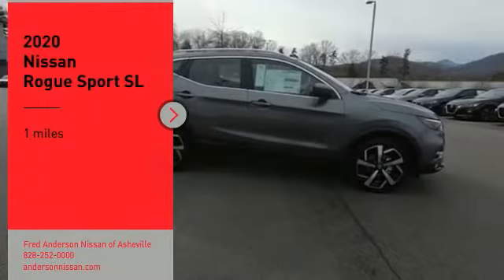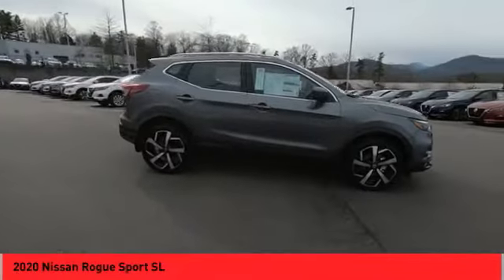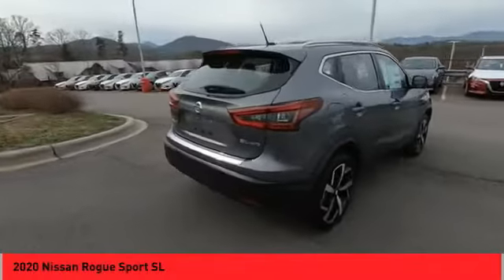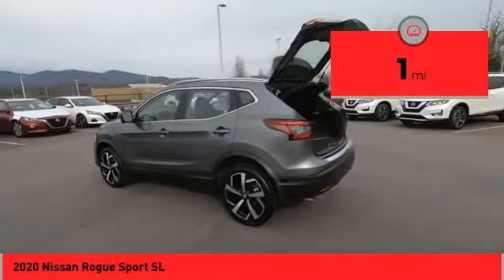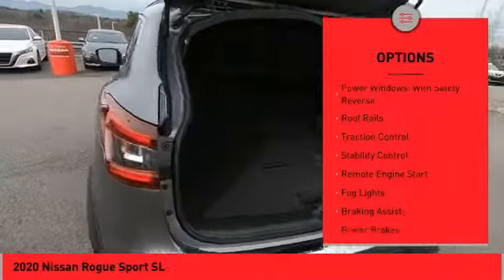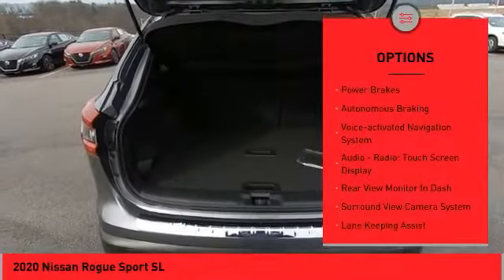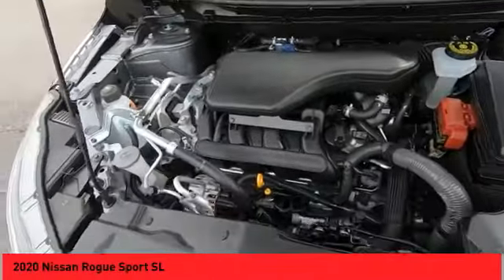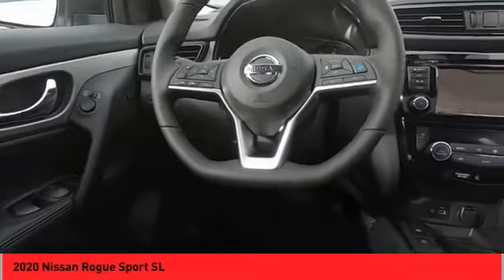2020 Nissan Rogue Sport Asheville NC LW641368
2020 Nissan Rogue Sport SL

Priced below KBB Fair Purchase Price! $4,499 off MSRP! 2020 Nissan Rogue Sport SL Gun Metallic AWD 2.0L DOHC CVT with Xtronic Includes *** Fred Anderson Family Plan** $3000 Advantage!! A) 3-Day Exchange Program B) Lifetime Oil Changes C) Lifetime Loaner Cars D) Lifetime Car Washes (with service) E) Loyalty Discounts * All Prices include financing with NMAC, includes all factory incentives and rebates. Prices subject to dealer installed options and accessories. See sales staff for additional info.